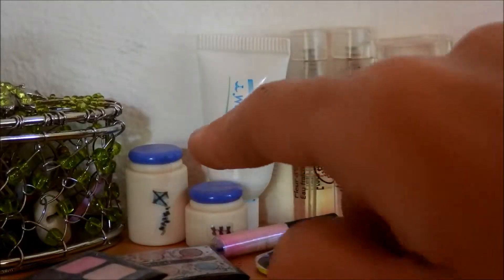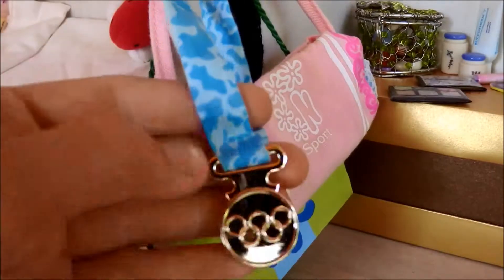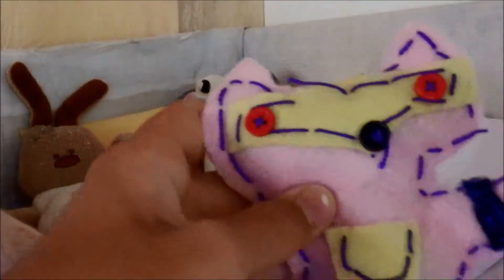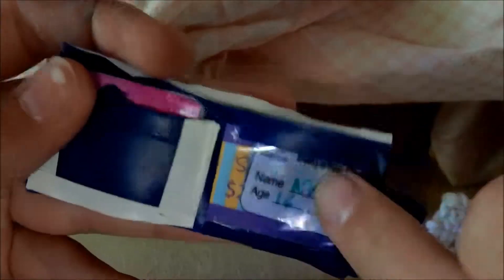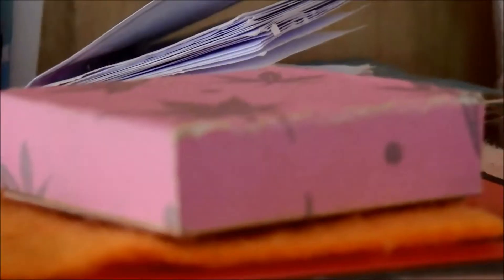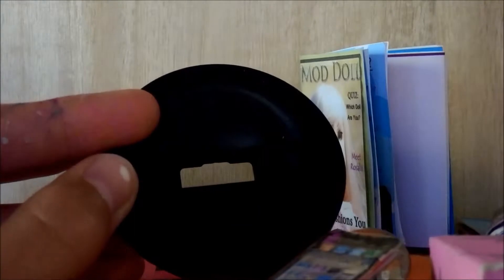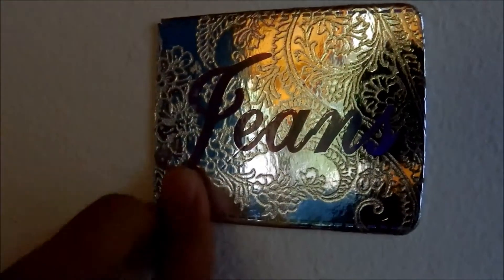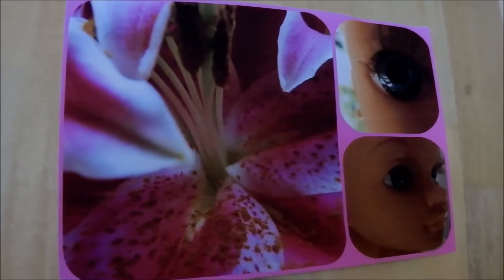The Dollhouse~an AG room tour~Nancy's room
Here is the tour for Nancy's room !
Mimi
there won't be one until vacation is over. sorry.